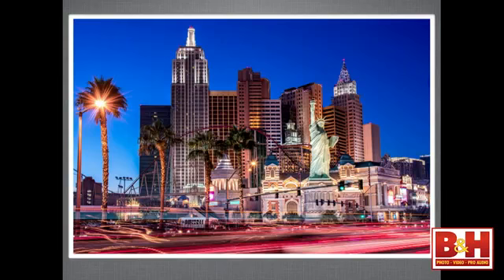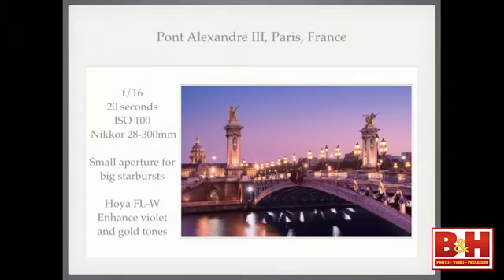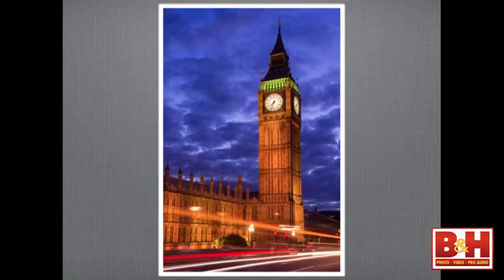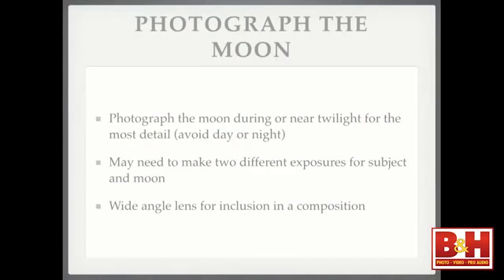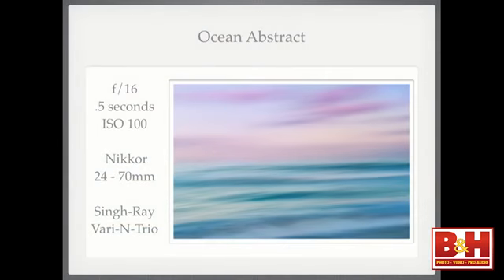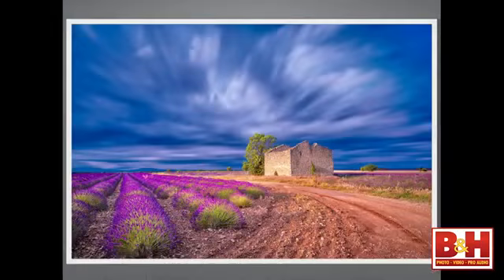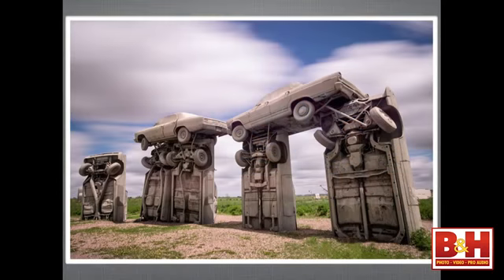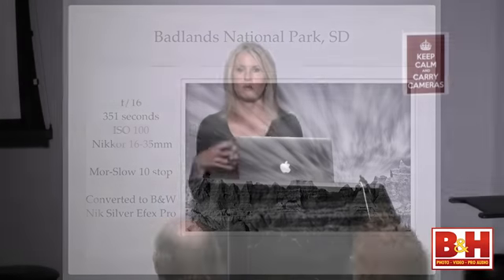Long exposure photography